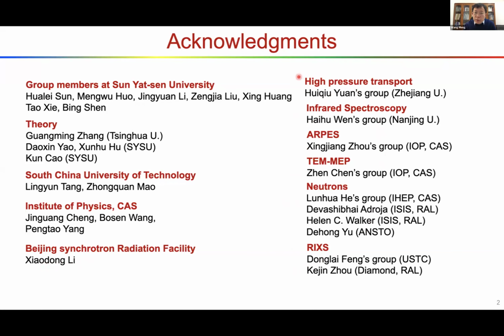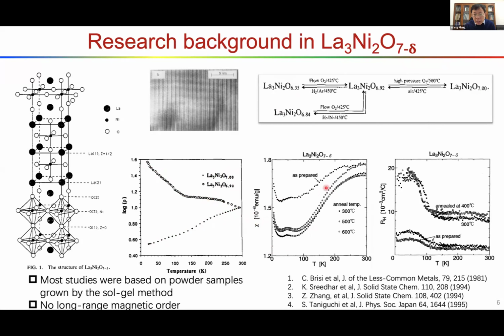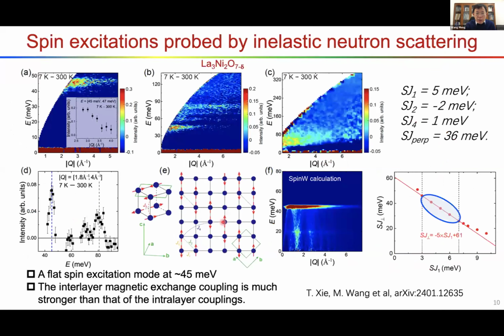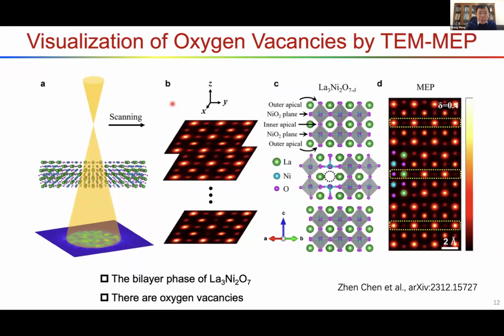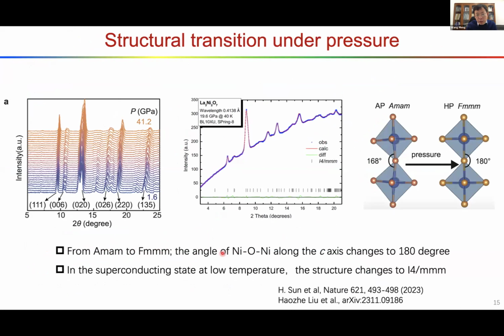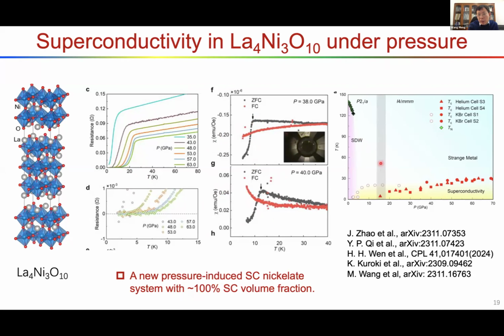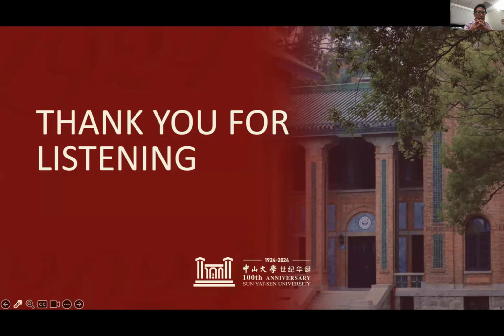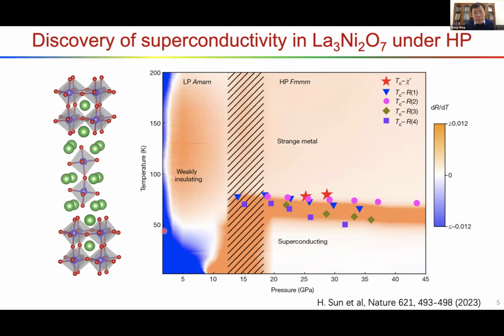FoUS: Meng Wang: Properties of La3Ni2O7 at ambient and high pressures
Talk Date: Monday, 01/29/2024, 8:30 PM (CST)
Speaker: Meng Wang
Institution: Sun Yat-Sen University

Title: Properties of La3Ni2O7 at ambient and high pressures